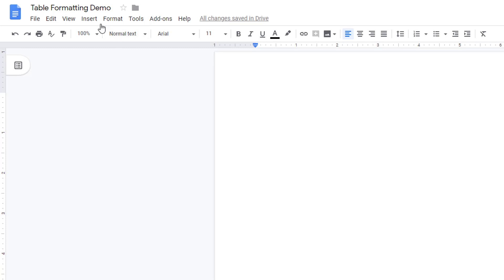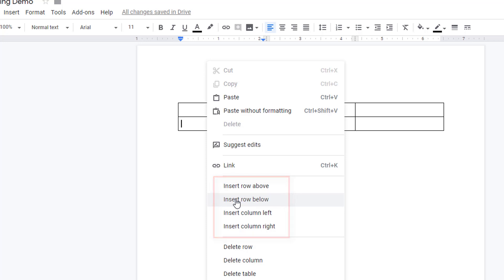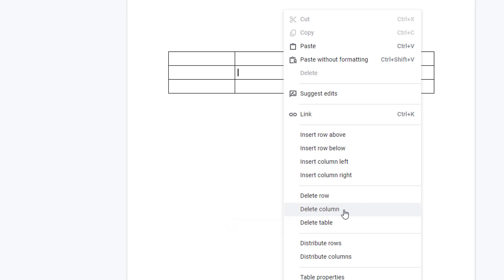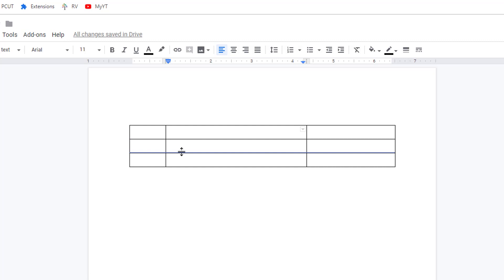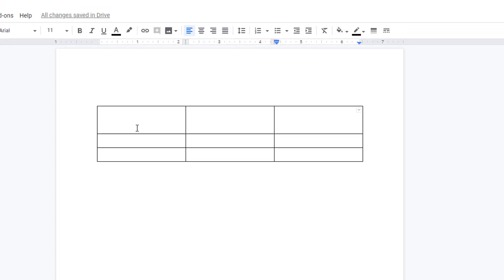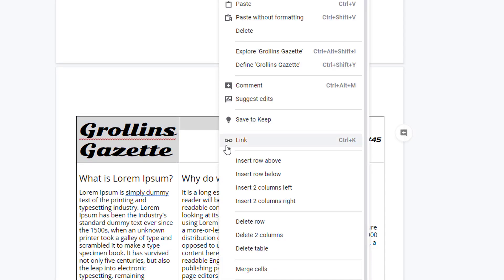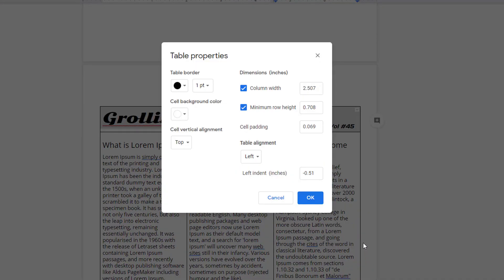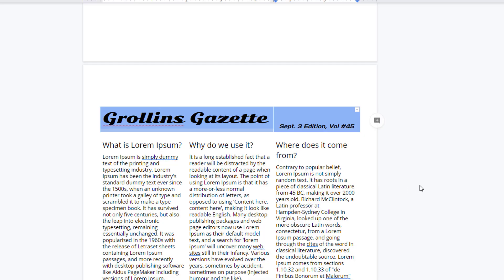Table Formatting Google Docs - Merge Cells, Delete Rows or Columns, Change border / background color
Add columns or rows to your table
Delete columns or rows
Evenly space or distribute columns and rows
Merge table cells
Change cell background color
Change or hide table border color